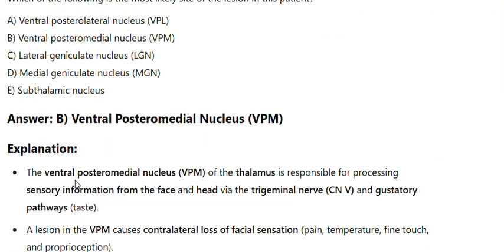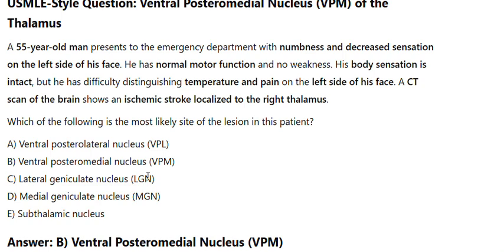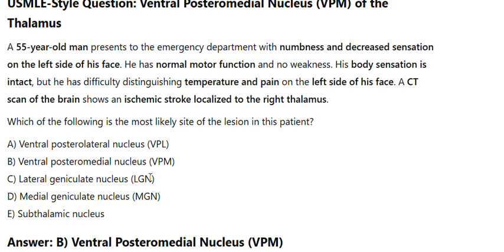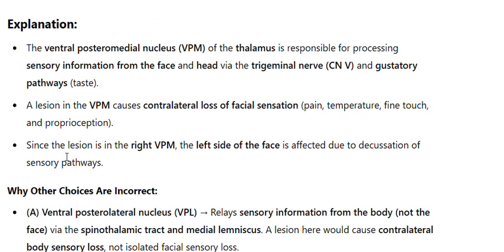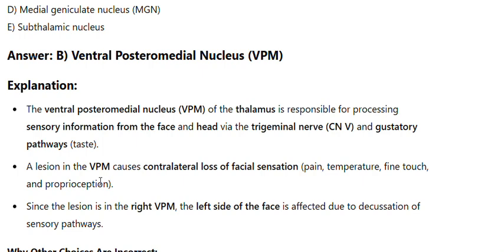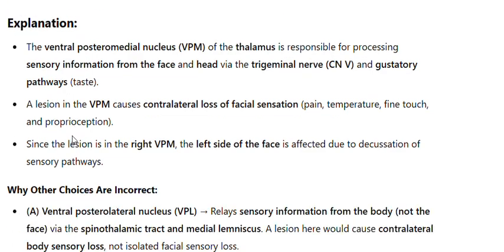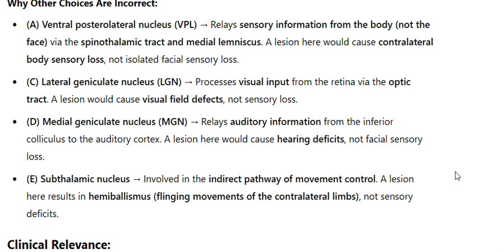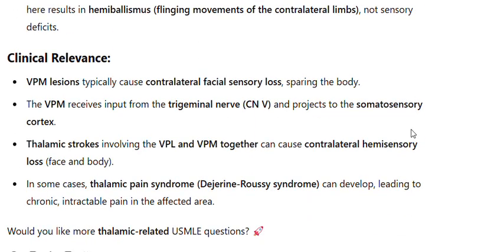8 VENTRAL POSTEROMEDIAL NUCLEUS VPM THALAMUS USMLE TYPE QUESTION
CLUES FOR THE AMSWERS!